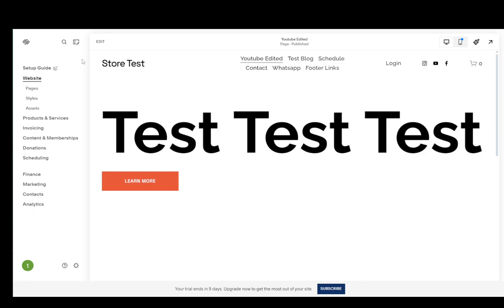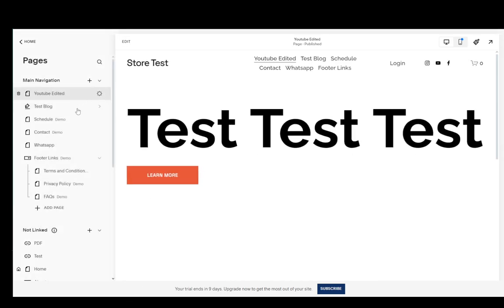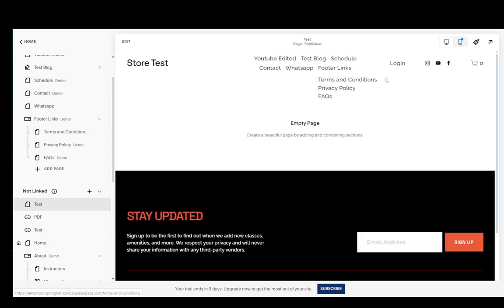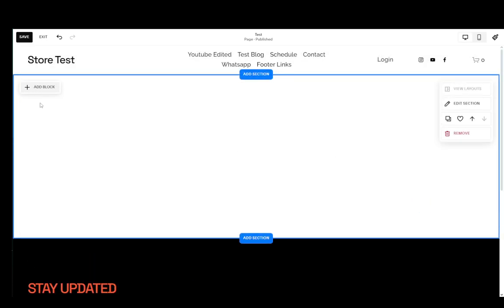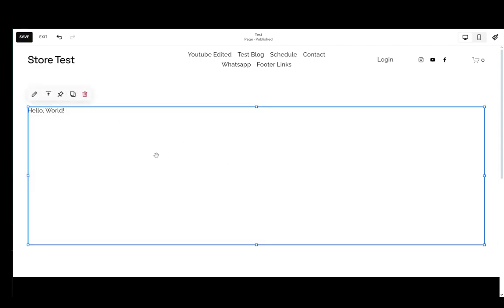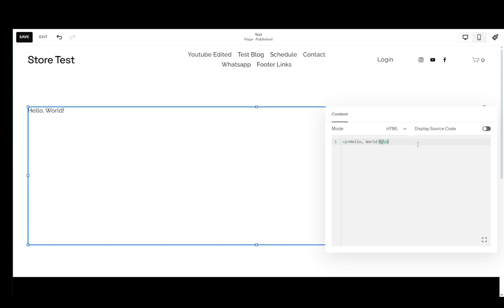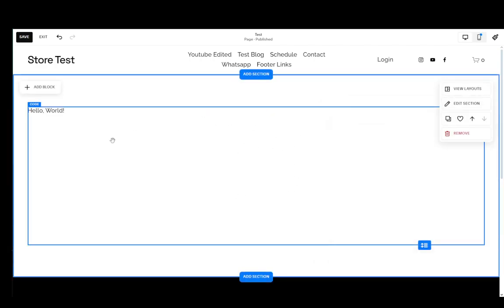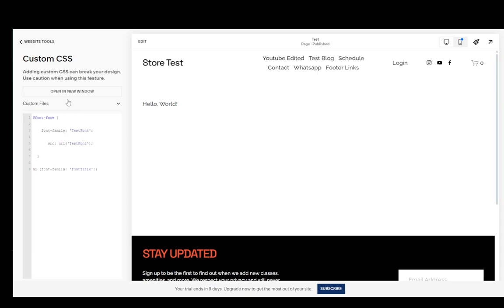How To Upload HTML File To Squarespace Tutorial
Today we talk about upload html file to squarespace,squarespace tutorial,squarespace link editor,squarespace font links,squarespce url for images and font